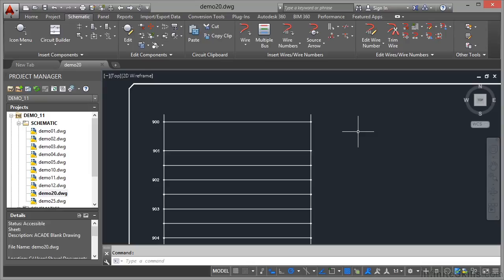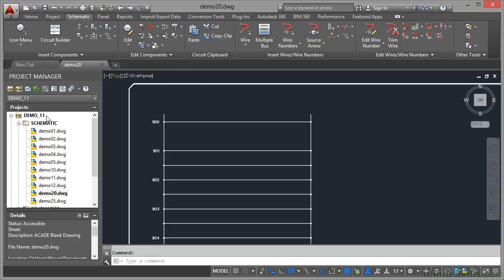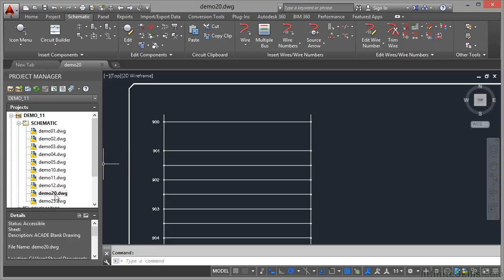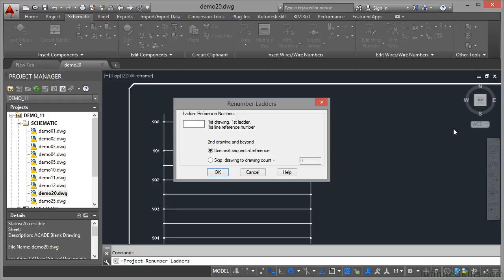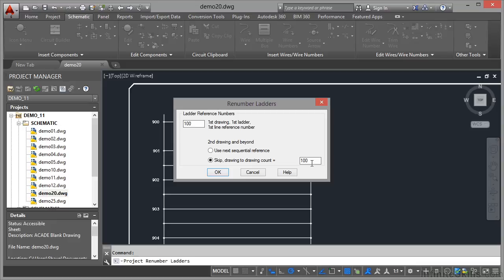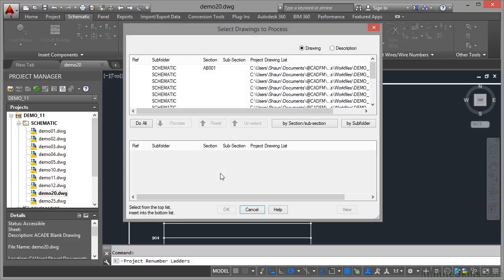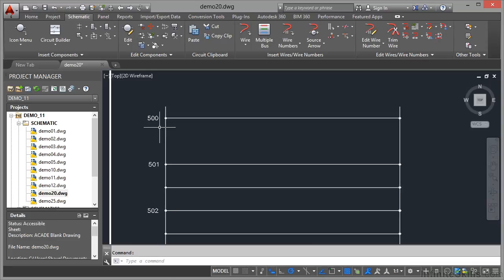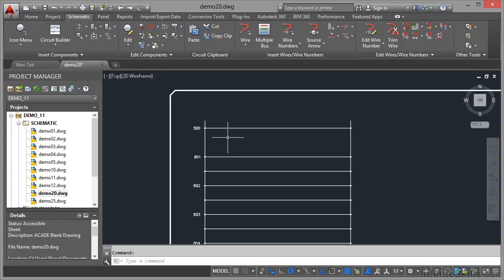11 - 07 Converting Line Reference Numbers